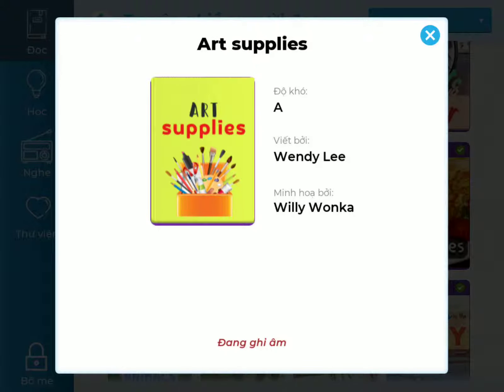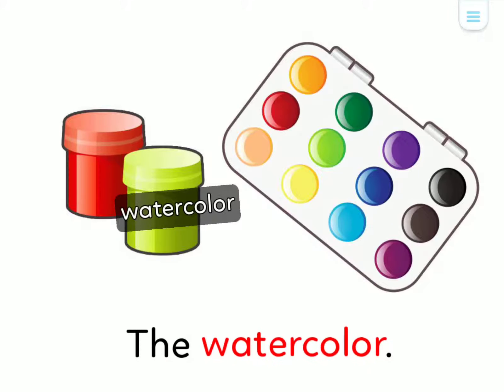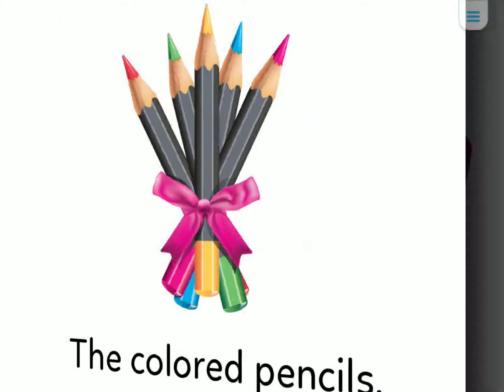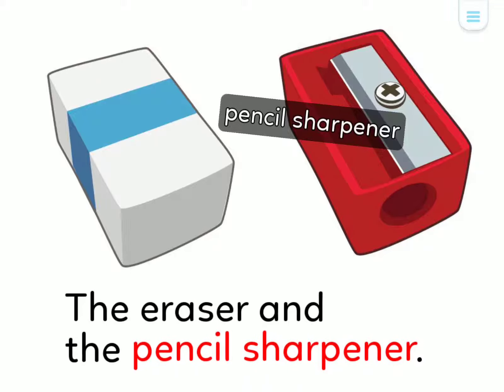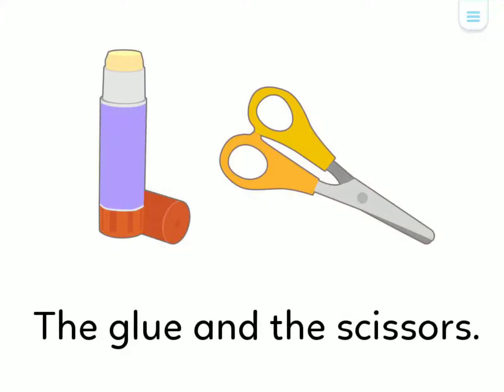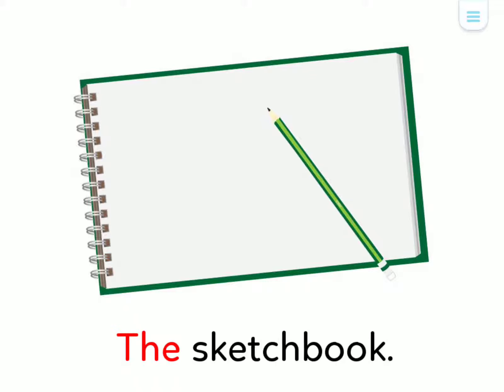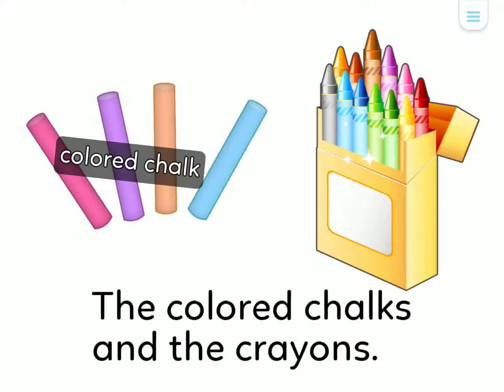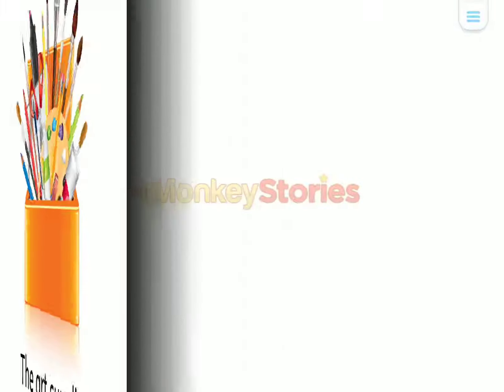Art Suppies- English for Kids - English Stories for kids -Story for Kids In English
Art Suppies - Kids Vocabulary -English for Kids - English Stories for kids -Story for Kids In English
Truyện Tiếng Anh cho bé (trẻ từ 3 đến 12 tuổi)
Title Art supplies
The watercolor, watercolor
The paintbrush, paintbrush
The colored pencils, colored pencils
The eraser and the pencil sharpener, eraser, pencil sharpener
The palette, palette
The colored papers,  colored papers
The glue and the scissors, glue, scissors
The sketchbook, pencil, sketchbook
The colored chalks and the crayons, colored chalk, crayon
The art supplies

Trich Monkey Stories của tác giả Đào Xuân Hoàng